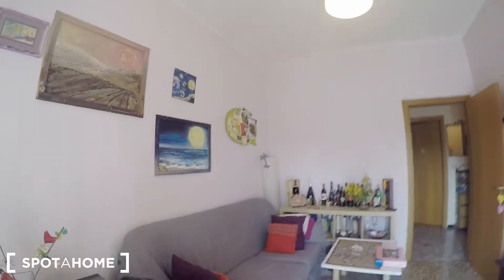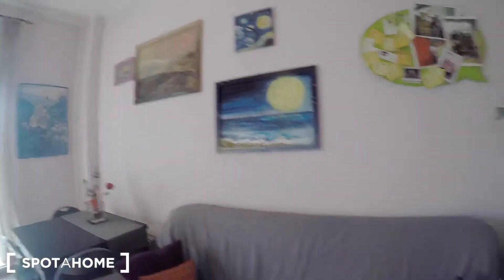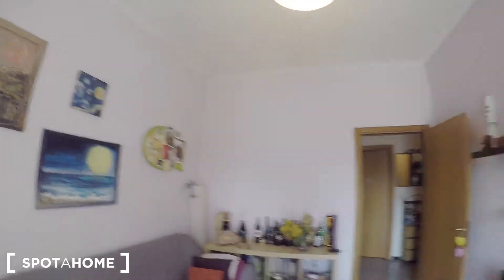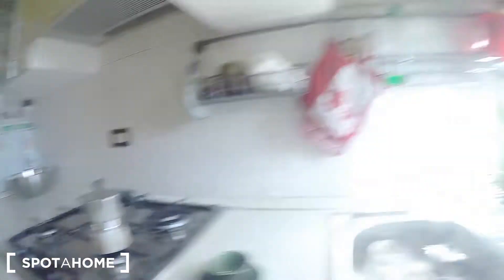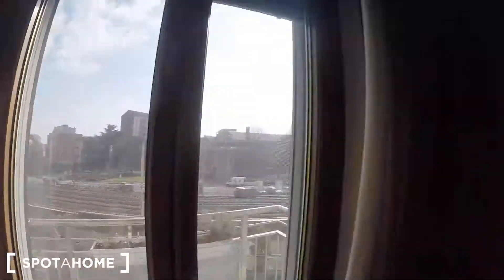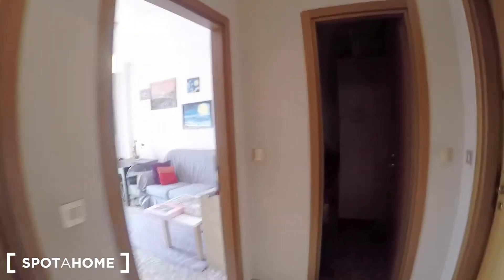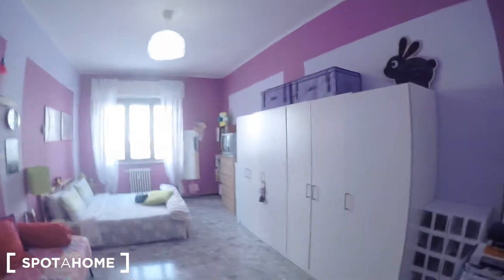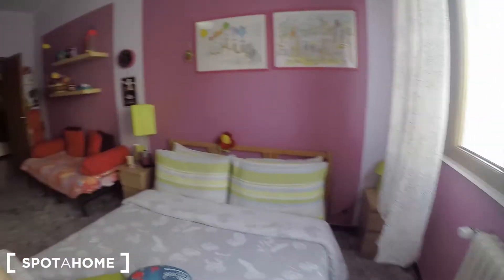Rooms for rent in 2-bedroom apartment near Piazza della Republica in... - Spotahome (ref 207707)